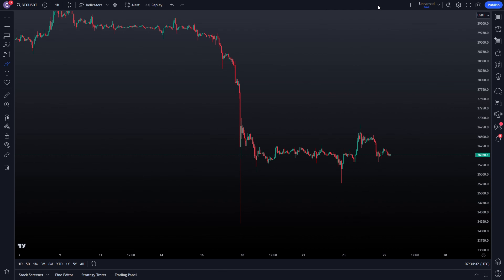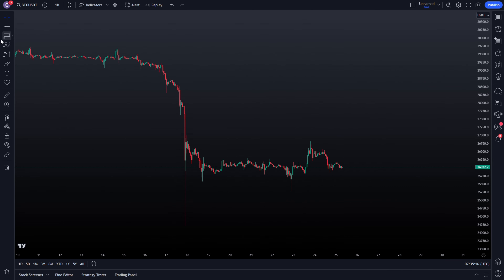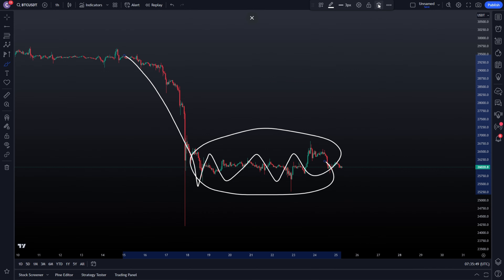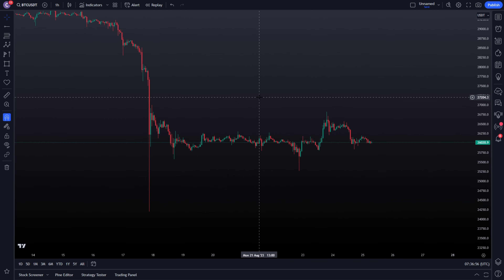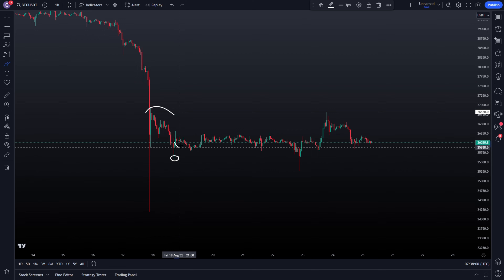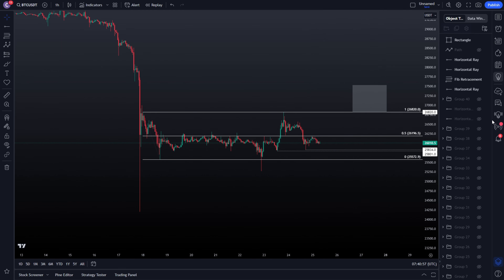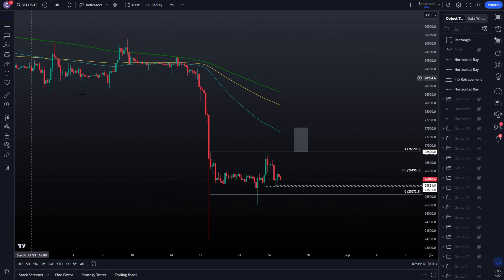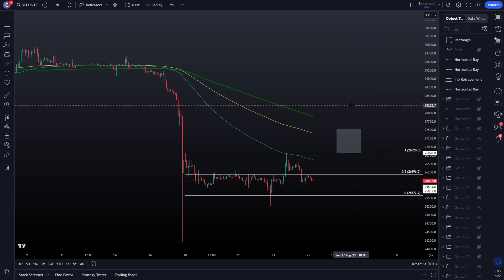TRADE THE RANGE UNTIL IT BREAKS! - (BTC UPDATE TODAY)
Hi there, we are Crypto Guru Network a crypto community and we are here to help you. By providing updates on Bitcoin, altcoins and making educational video´s about trading I wanna help you to take the next step of becoming a professional trader.

Besides this Youtube channel I also run my own Discord, where I give trade set-ups/ideas, educational content and teach everyone how to trade.

Before you listen to what I have to say: I am NOT a financial advisor and therefore not responsible for financial damage if you follow my analysis and trades. I am here to educate and give my opinion on the markets and share the moves I am making in the cryptocurrency market!